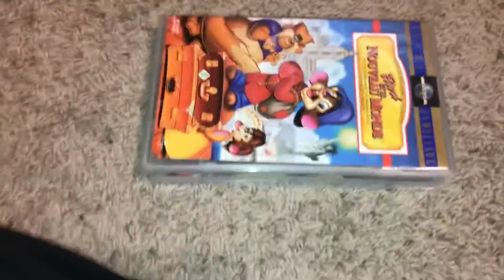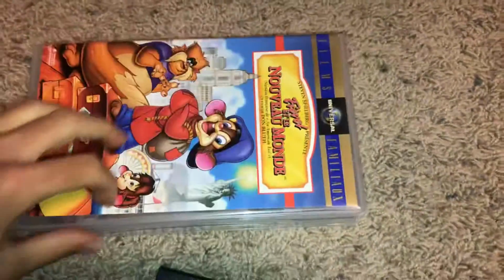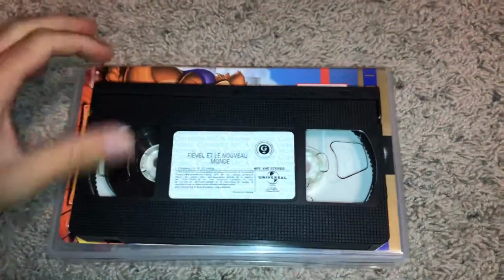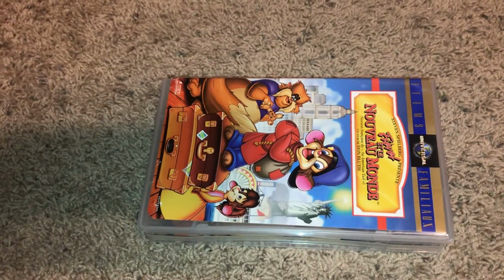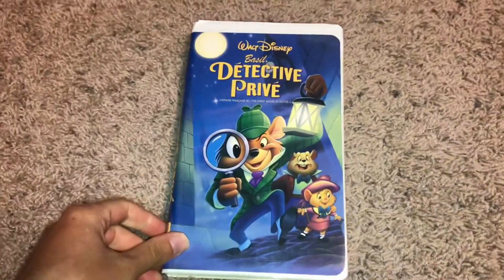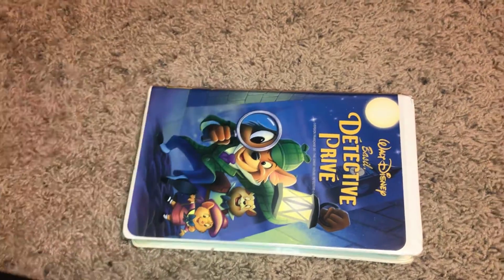My French VHS Collection (Redo) Part 3